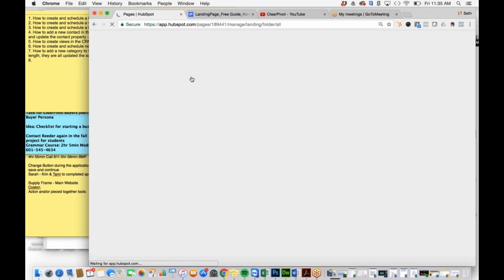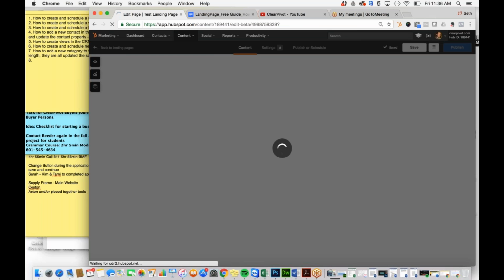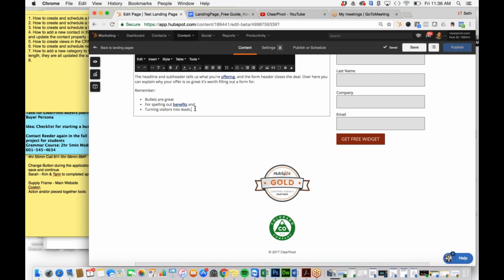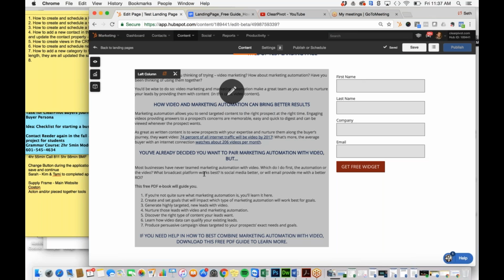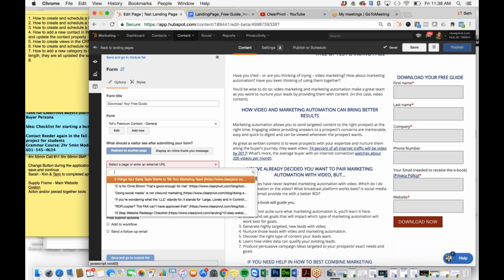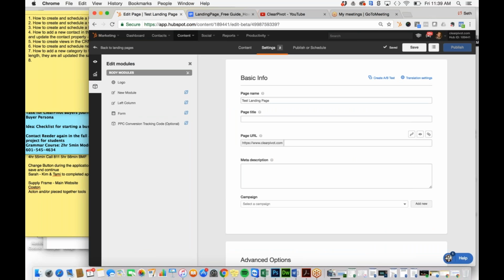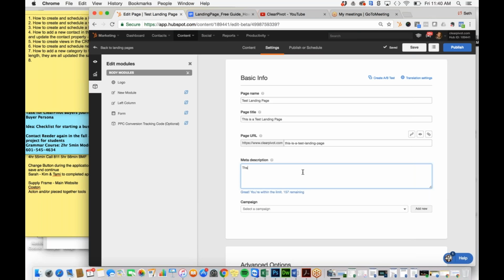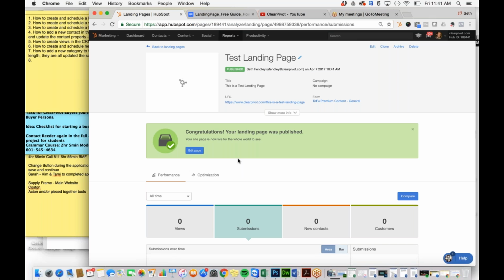How to Create a Landing Page in HubSpot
This video walks through how to create a landing page in HubSpot.